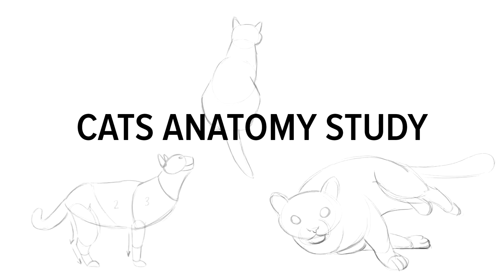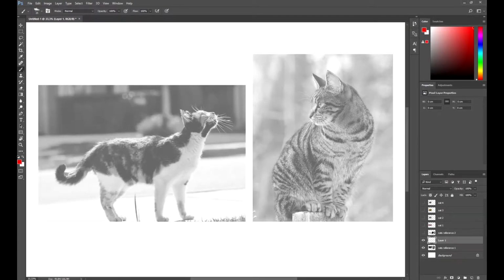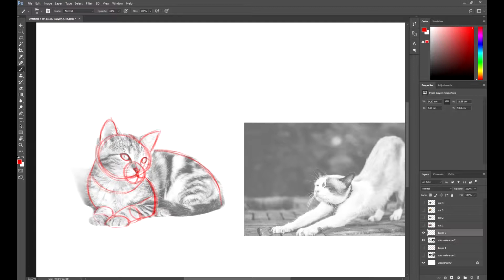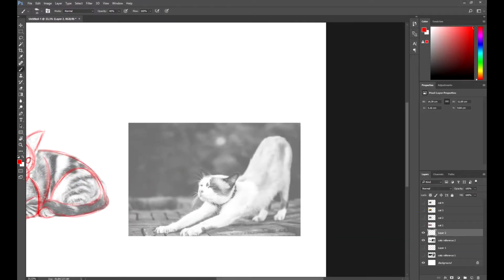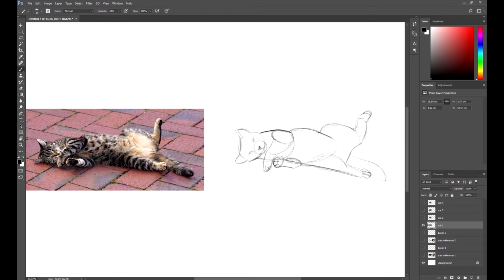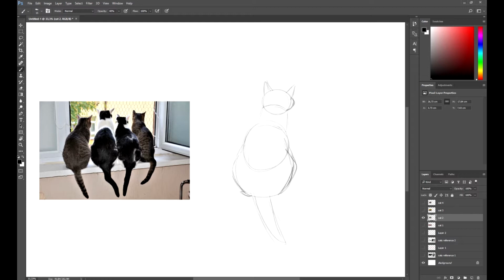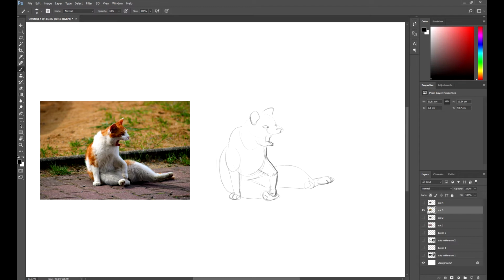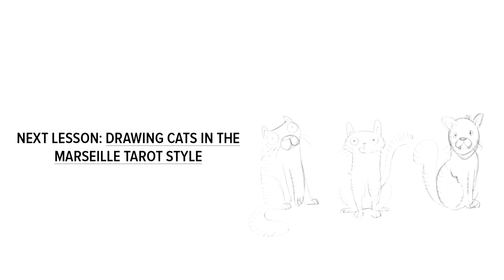05/09 Studying Cats' Anatomy — Illustration: Create Your Own Tarot Deck_ENG